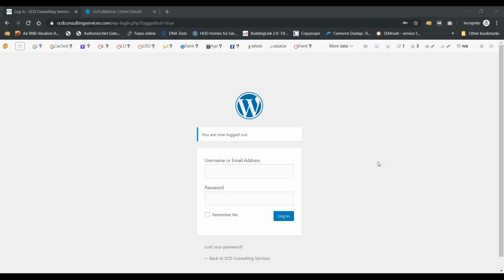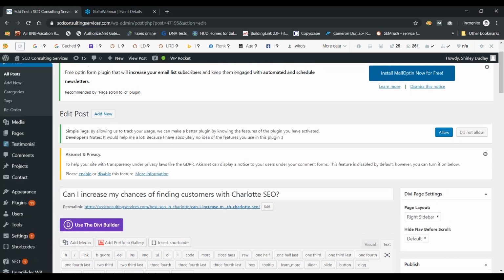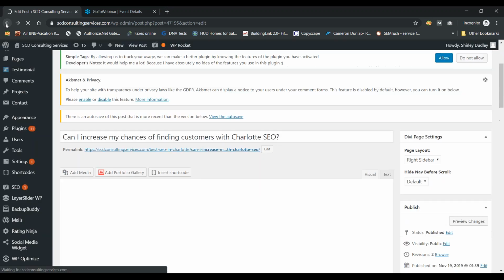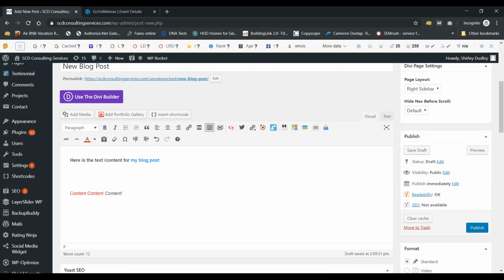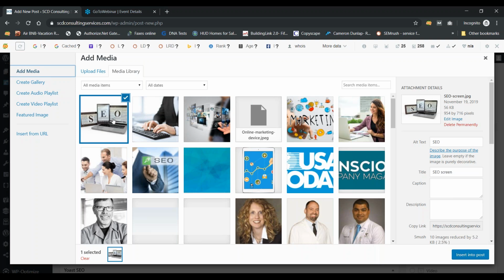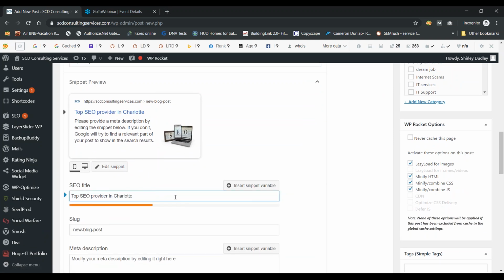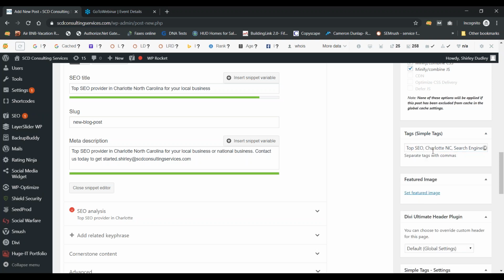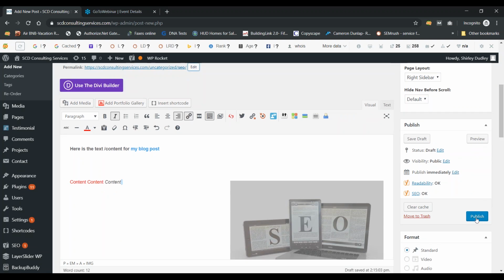How to Create or Update Posts for your News or Blog Page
This video teaches you How to Create or Update Posts for your Blog/News Page, by Shirley Cress Dudley at SCD Consulting Services.